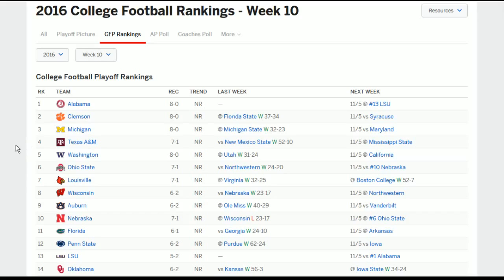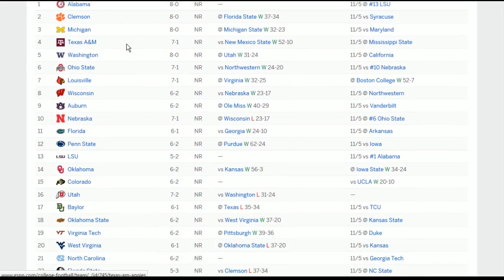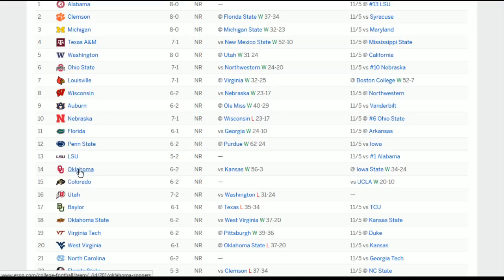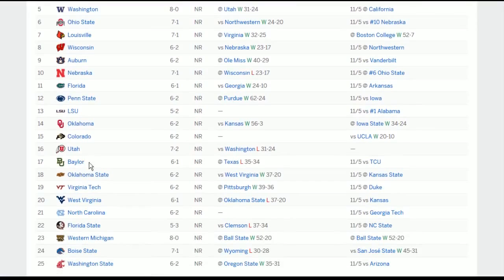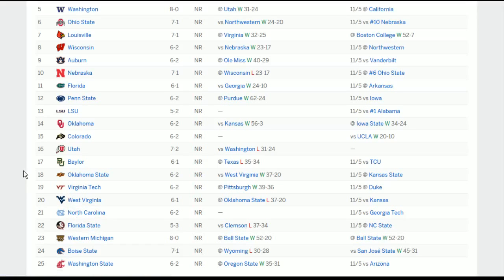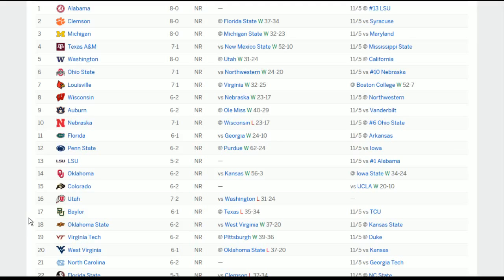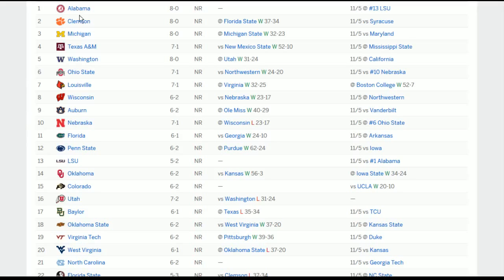How To Make College Football Playoff Perfect - Best 8 Team System Selection Process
Hi guys! In this video I go over why I think the current playoff system in college football is flawed and how they can make things perfect by expanding to 8 teams and how this would have a trickle down effect to strengthen the whole landscape of college football.